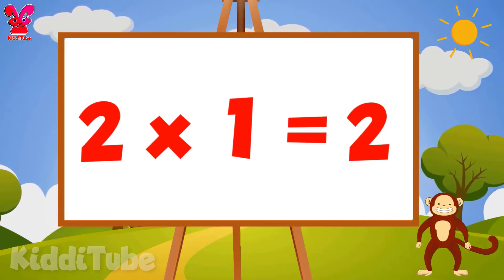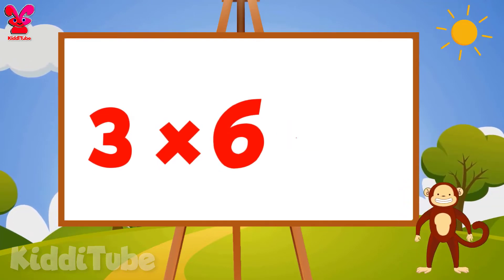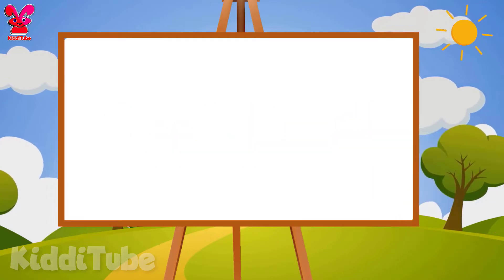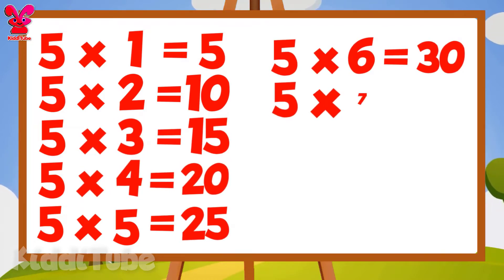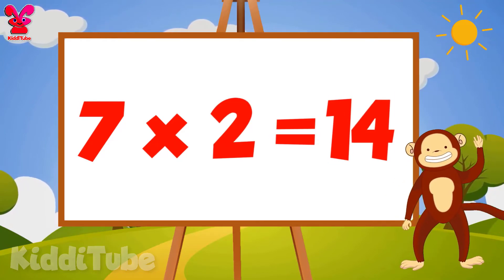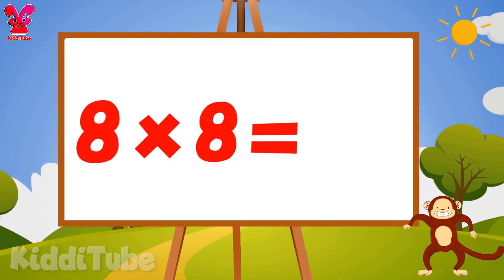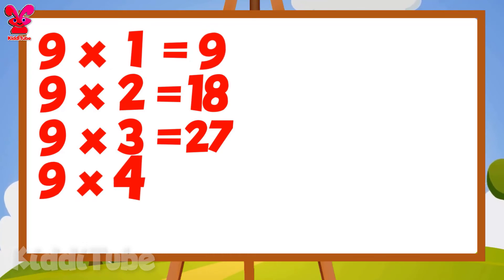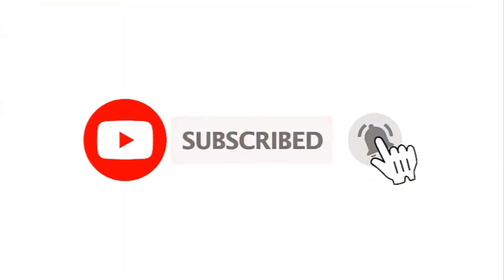Multiplication table of 11 to 20 | Rhythmic Table of Eleven To Twenty |Maths Table